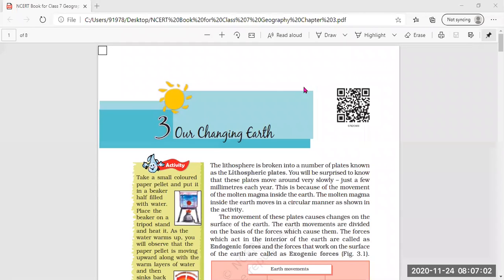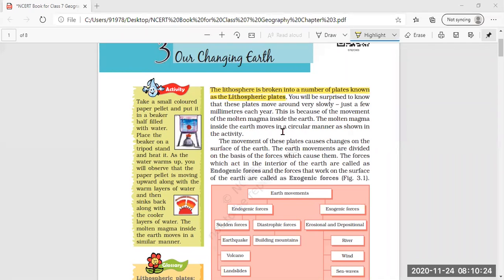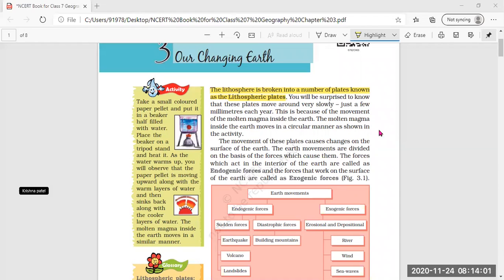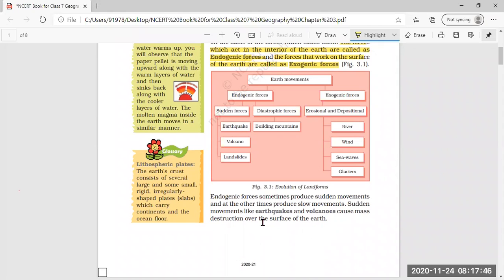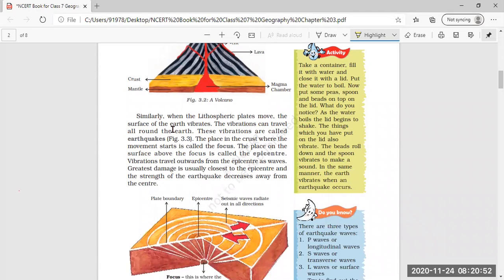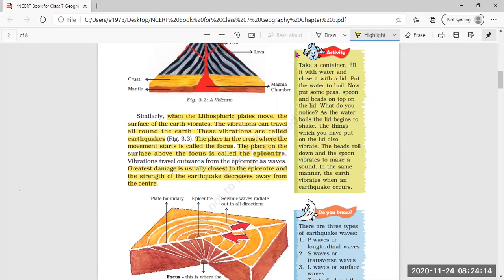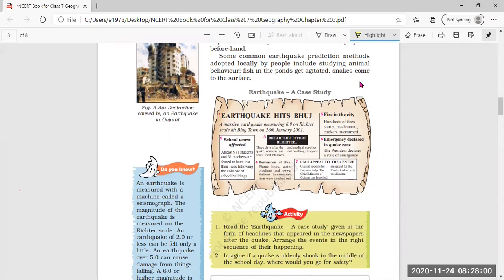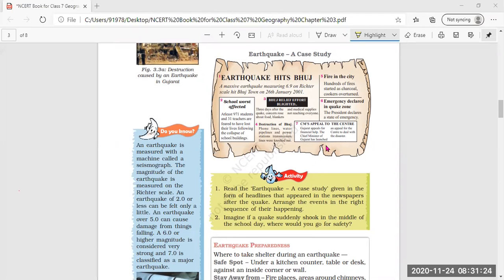GEOGRAPHY LESSON -3 {24-11-20}